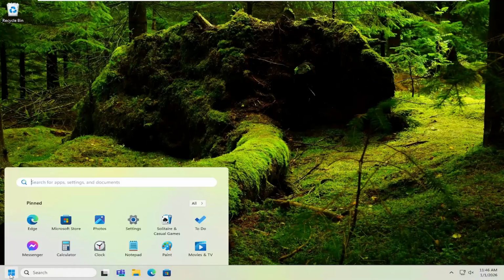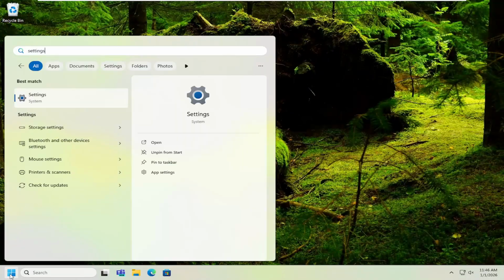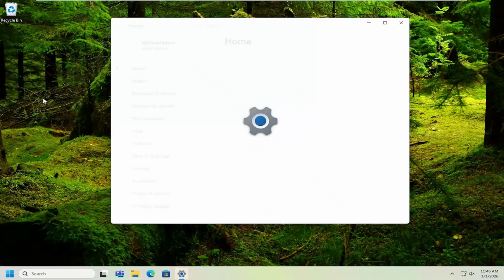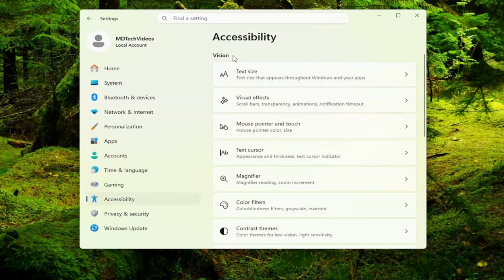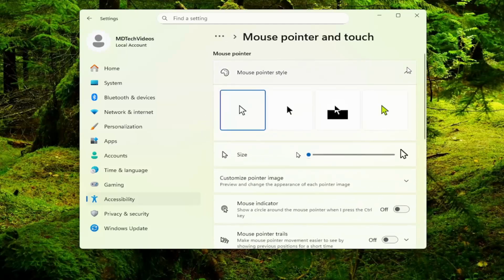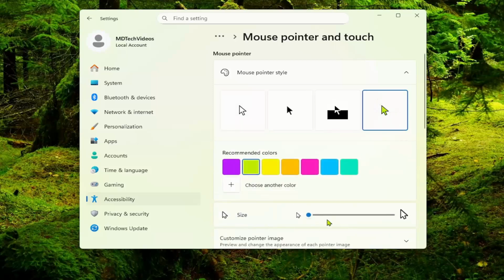How to Change Mouse Pointer Size & Color on MICROSOFT Surface Laptop GO [Tutorial]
This video tutorial explains how to change the mouse pointer size and color on a Microsoft Surface Laptop Go, a feature that enhances visibility, accessibility, and personalization. It discusses the benefits of customizing both pointer size and color, including easier tracking, reduced eye strain, and improved navigation across applications and documents. The tutorial provides context on how these settings affect overall usability without walking through step-by-step instructions. Viewers gain a clear understanding of why adjusting pointer size and color can improve comfort and productivity on a Surface Laptop Go.

Issues addressed in this tutorial:
change mouse pointer size Microsoft Surface Laptop Go
change mouse pointer color Surface Laptop Go
customize cursor Windows
Surface Laptop Go accessibility settings
improve cursor visibility Windows
adjust pointer size and color
Windows 11/10 pointer settings
enhance navigation Surface Laptop Go
personalize mouse pointer Windows
optimize cursor visibility Surface Laptop Go

By focusing on changing both pointer size and color on a Microsoft Surface Laptop Go, the tutorial helps users understand how accessibility and personalization features can enhance usability. It highlights scenarios where adjusting cursor appearance improves visibility, reduces strain, and facilitates smoother navigation. The content is useful for students, professionals, and anyone seeking a more comfortable and efficient Windows experience. Overall, the video provides helpful insight into managing mouse pointer appearance for better usability and productivity.